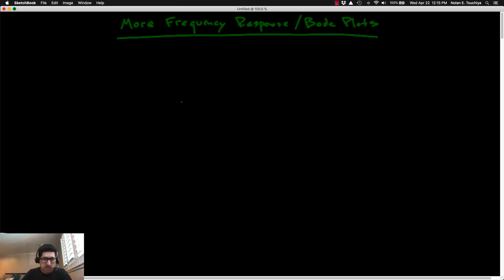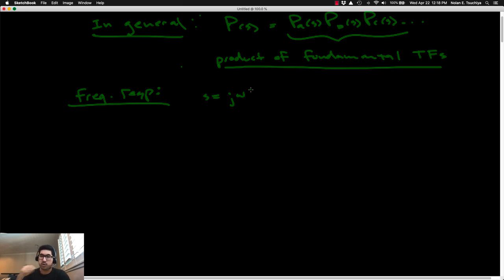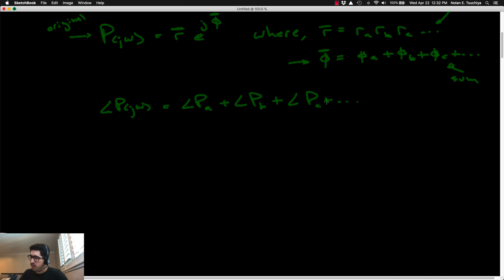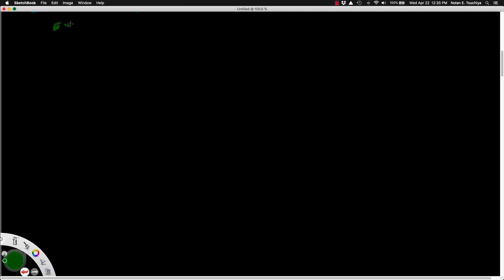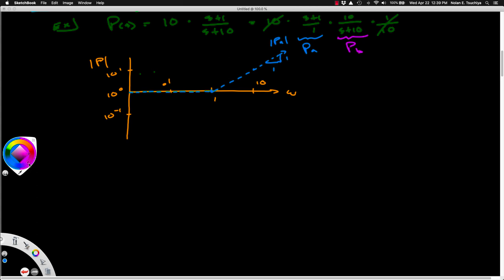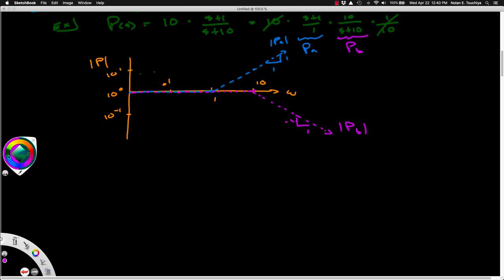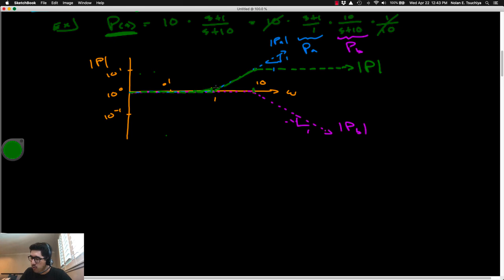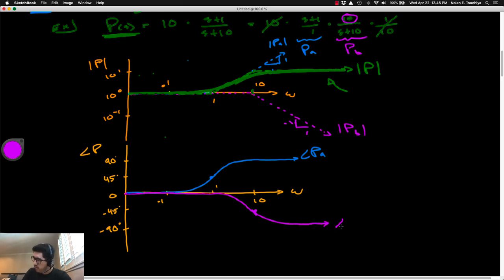Lecture 22 | Drawing Bode Plots By Hand | System Dynamics ME3401 | Cal Poly Pomona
ME3401: System Dynamics
Lecture 22 - Drawing Bode Plots By Hand